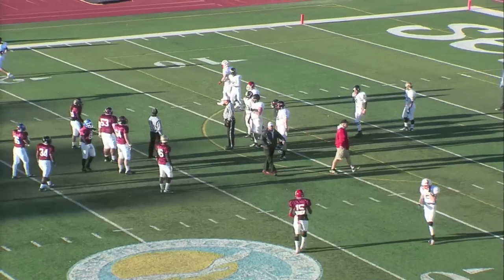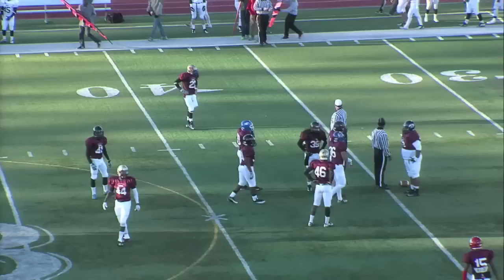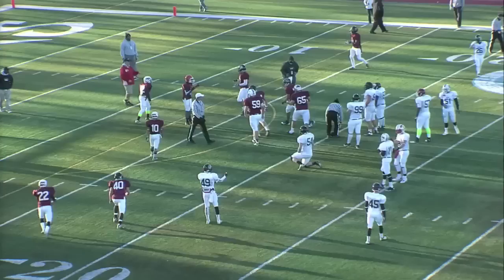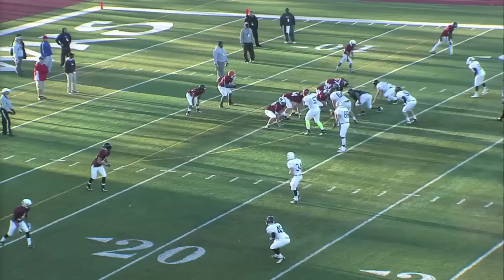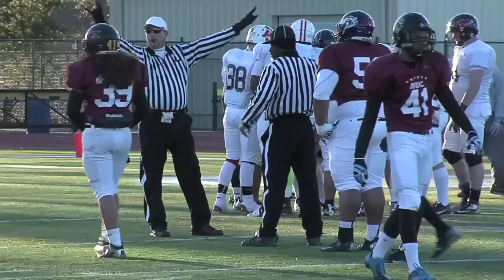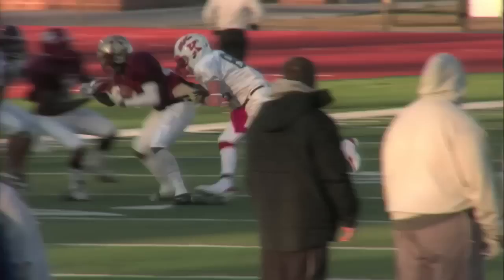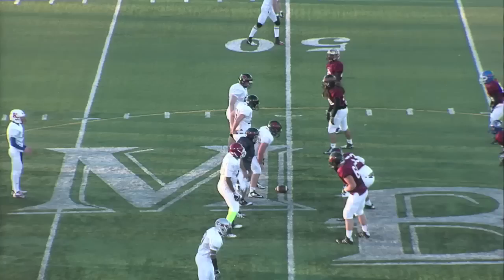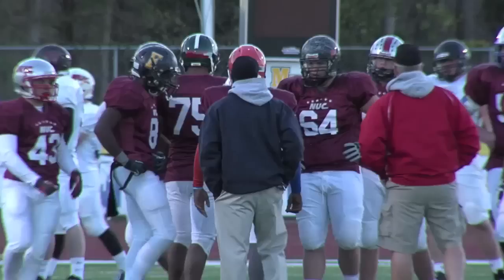NUC All American Performance Football Camp Junior Final Practice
Watch the entire NUC All American Junior Practice from Myrtle Beach, South Carolina at Doug Shaw Stadium as some of the best and most underrated recruits compete in the final game of their high school careers.

NationalUnderclassmen.com
High School Football all americans
college recruiting

Derek Giesner Forest Lake High school MN 11 WR
Raine Grant Bedford High School NH 11 S
Liam Haime Kelvin Canada 11 TE
Quentin Hall Thayer Academy MA 11 OT
Tanner Hughes Oak Ridge CA 11 RB
Nabiel Hussain Bedford high school NH 11 WR
Ian Kossick West Jessamine High School KY 11 LB
Forrest Lowery Terre Haute North IN 11 C
Ishmael MacNeil Bandera High School TX 11 LB
James McHale Fordham Prep NY 11 QB
Kahlil Mitchell South Pittsburg TN 11 LB
Curtis Mitchell II Westerville South OH 11 DE
Jalen Nash East Gaston high school NC 11 LB
Elijah Ollison Camdenton High School MO 11 S
Garrett Schaller Lapeer East High School MI 11 QB
Robert Scherer New Holstein WI 11 DE
Maxwell Sorby Warren Township High School IL 11 RB
Z Stephenson Bloomington North IN 11 C
Tyree Tomlinson Howard Vo-Tech High School DE 11 DT
shayne wilburn sequoyah high TN 11 OL
Meris Zelenjakovic Bishop Karney NY 11 DE
Justis Breedlove Bedford North Lawerce IN 11 WR
andrew byers Elizabethton High School TN 11 OG
Tanner Dillard Walker Valley High School TN 11 DE
Joel Evans Riverside Durham NC 11 RB
Jante Gadson Montbello Highschool CO 11 WR
Keith Gordon Etowah High School GA 11 LB
Grant Hammann Dyersville Beckman Catholic IA 11 QB
CURT HARPER JEFF DAVIS GA 11 C
Ganon Hingst St. Christopher's VA 11 RB
Lee Jackson III Natchez High School MS 11 CB
Marquille Jones Montbello High School CO 11 WR
Marquel King Overhills High School NC 11 S
Demitri Leverett Bartow FL 11 QB
Gage Meisinger Claremore High School OK 11 LB
Jarrett Mitchell Kubasaki High School CA 11 RB
Theo Mordecai Friendship Collegiate MD 11 WR
Trey Paytas Warner Christian FL 11 LB
Chris Redmond Ridgeview SC 11 DT
Jacob Roddenberry Forest High School FL 11 QB
Tyler Sampson Lawrence Free State High School KS 11 OL
Jonathan Schultz Bartram Trail High School FL 11 C
Chevel Smith Russell County AL 11 LB
Caleb Smith Russell County AL 11 S
Nathan Solaita Richmond Hill HS GA 11 LB
Tyler Swafford Brentwood Academy TN 11 QB
Elijah Timarky Copperas Cove TX 11 LB
Benjamin Walling Simon Kenton High School KY 11 OT
Colton West Muhlenberg County High KY 11 DT